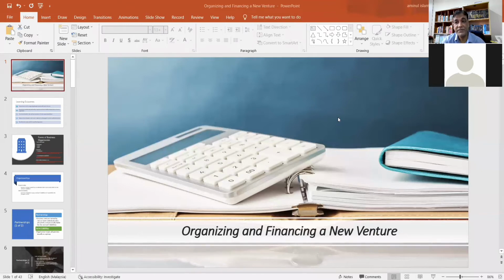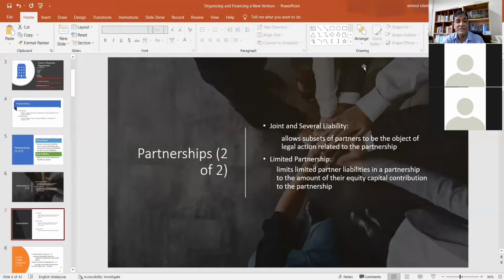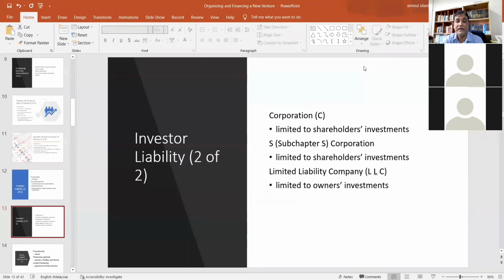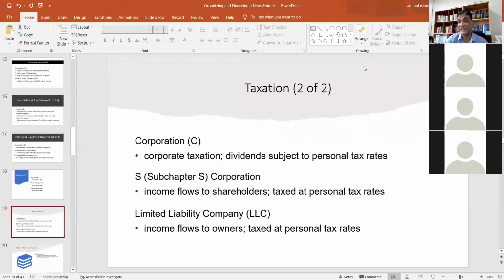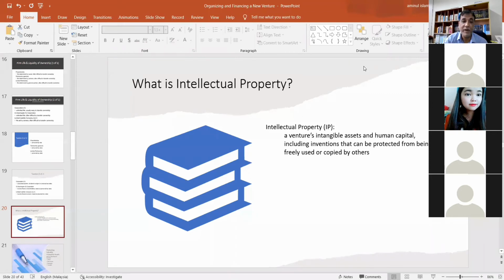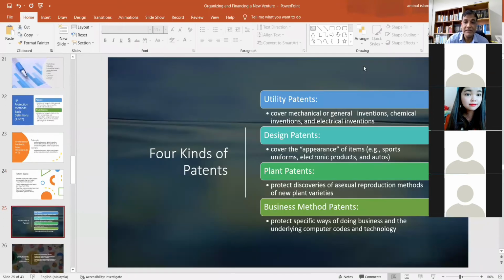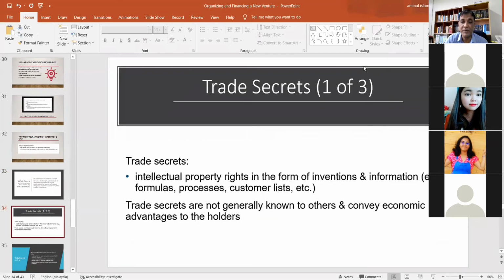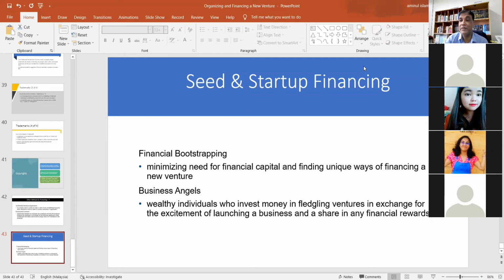Organizing and Financing New Ventures